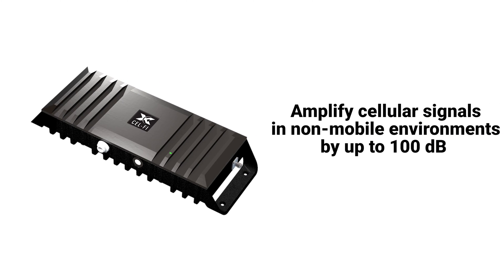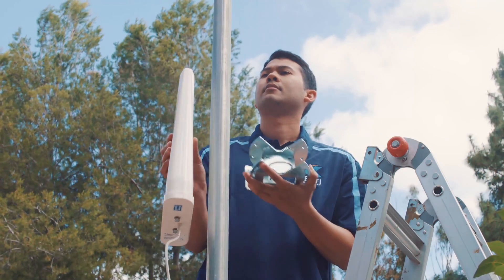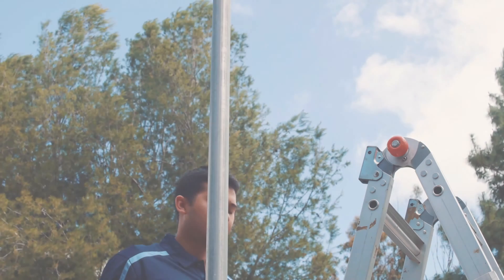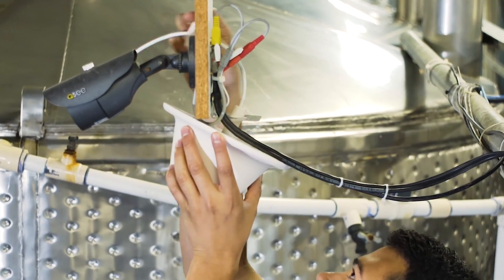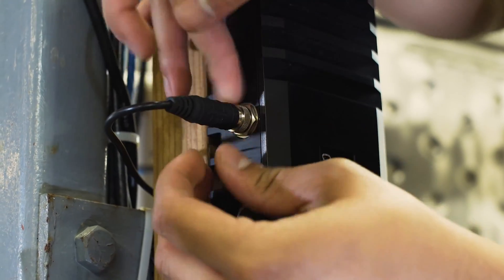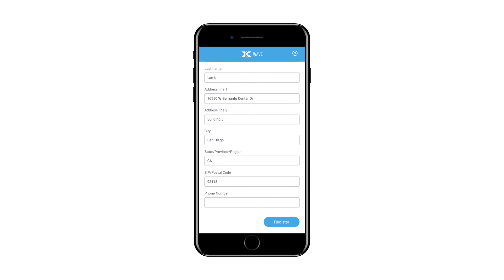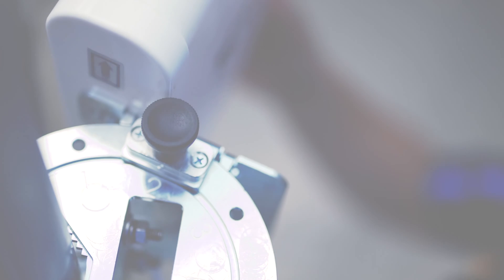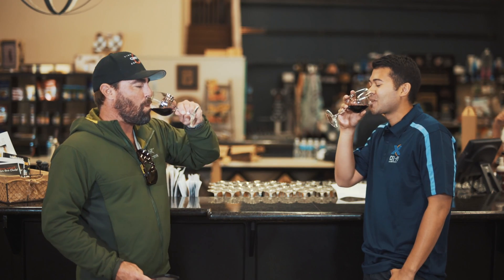Cel Fi Go X Installation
The Cel-Fi Go X is the brand new 100dB amplifier system from Cel-Fi.

Cel-Fi Go X works with either AT&T and Verizon, and can cover an area of up to 15,000 square feet. The system utilizes Cel-Fi's patented technology and devices can be switched from one carrier to another using their innovative Wave mobile app.